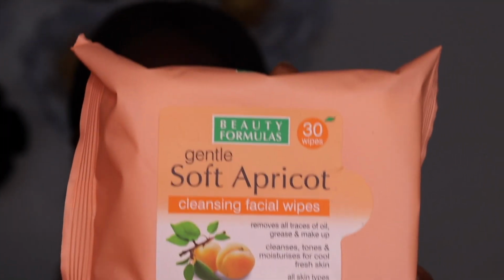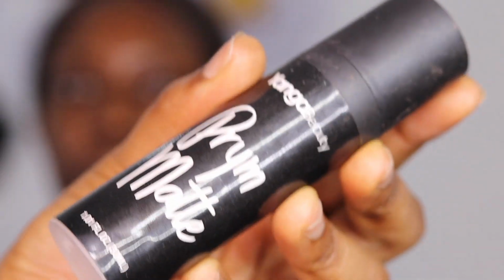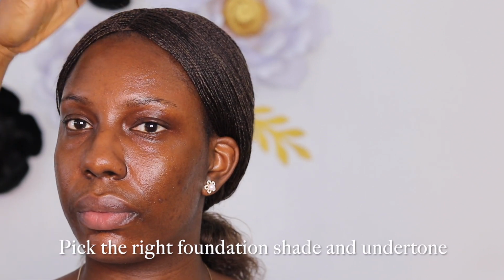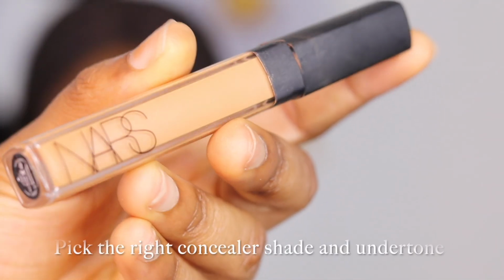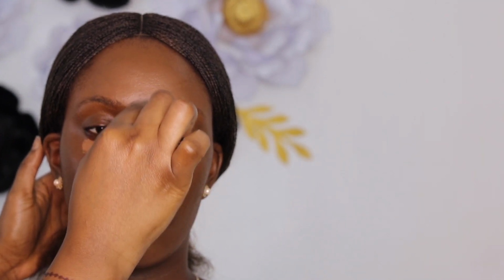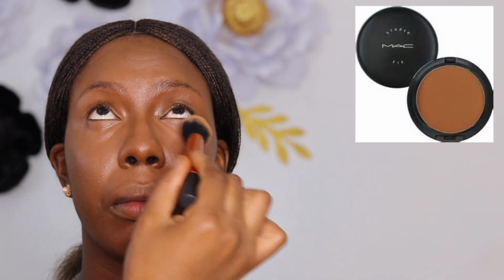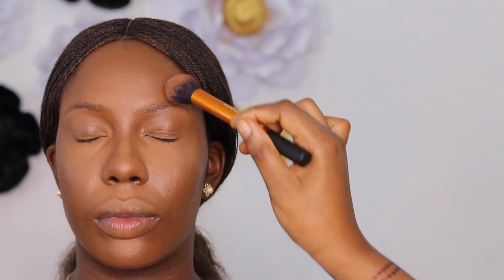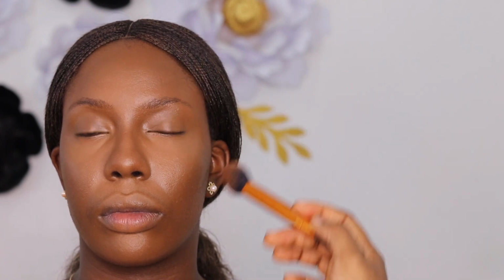HOW TO ACHIEVE A FLAWLESS FOUNDATION APPLICATION || JENNIFER IMEVBORE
Hey guys, in this video, I explained how I apply my foundation flawlessly and I tried my best to be detailed so you can follow through the steps

first step is too...
1) Clean/wash your face
2) Apply your moisturiser
3) apply your primer
4) choose the right foundation
5) apply with  a brush or beauty blender and work your way upwards. make sure to apply your foundation one part at a time.
6) set as desired (a little will go a long way)
7) spray with your setting spray

you're welcome lol.

J E N N I F E R   I M EV B O R E

I'm a Makeup artist and a Nigerian YouTuber based in Lagos Nigeria (because there's some place in the abroad named Lagos as well).
I make Beauty, Faith and Lifestyle Videos from Lagos, Nigeria and I've decided to take you guys on the entire journey.

I hope you like and learn from what you see xx

LET'S BE FRIENDS ON ALL SOCIALS
Facebook Jennifer Imevbore